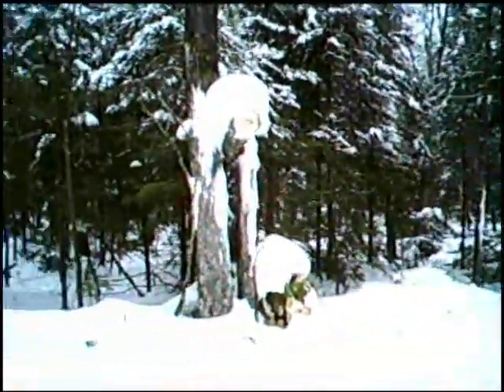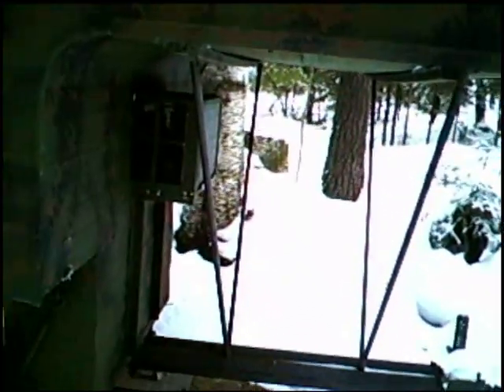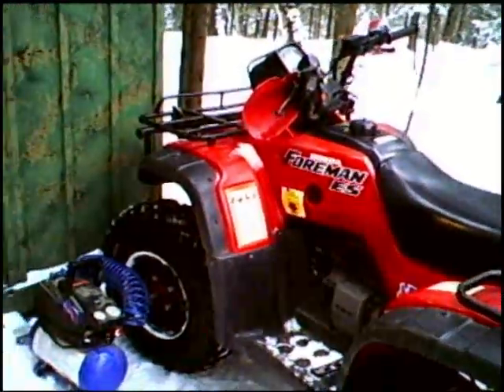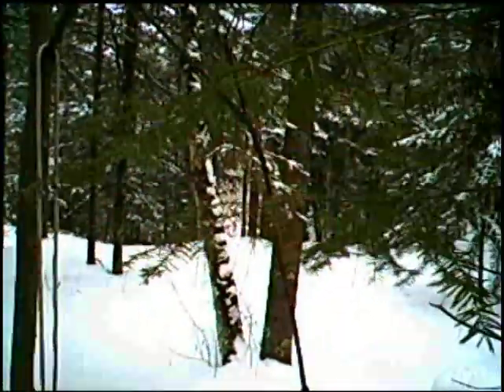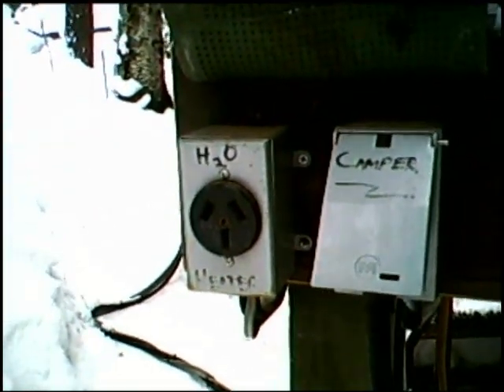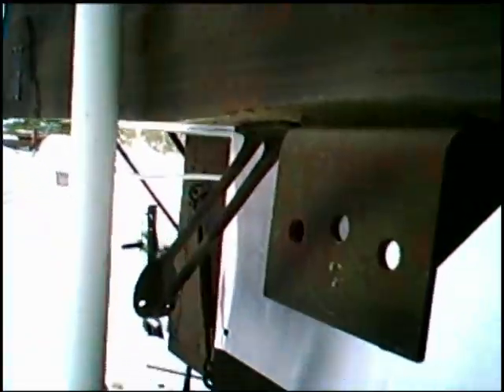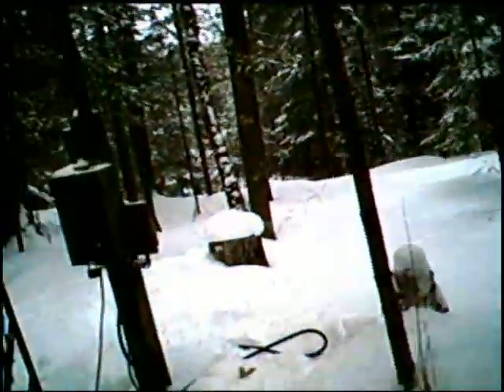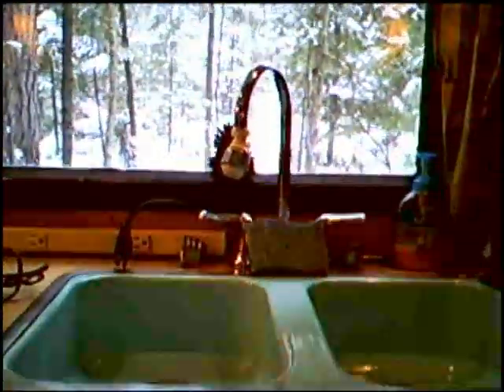A tour of my spot up north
I take you on a tour of my lot up north, showing the inside of my camper & shed and maybe do a little ice fishing later...